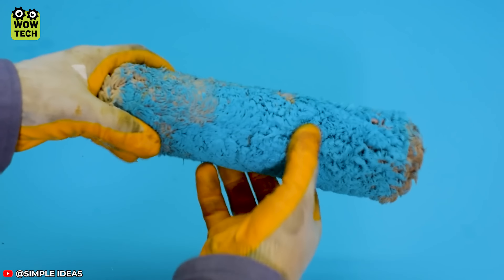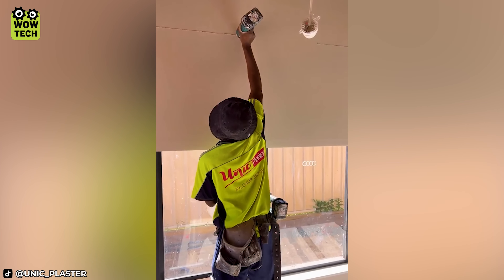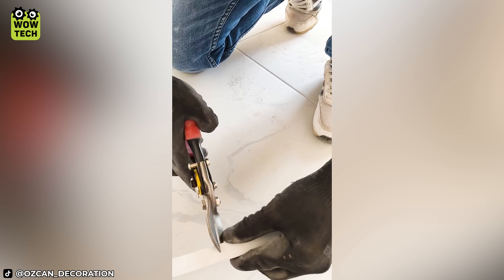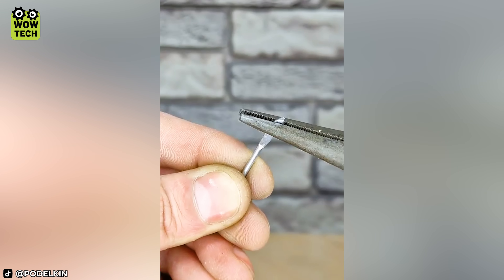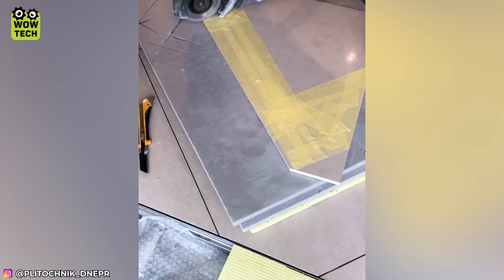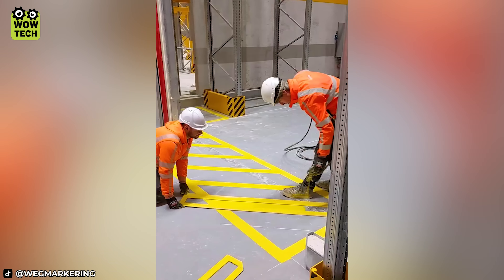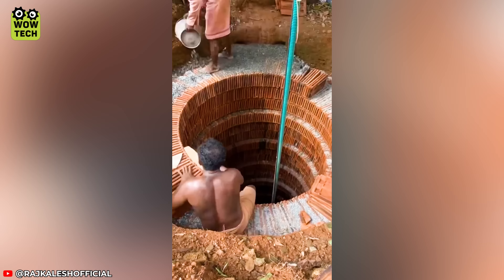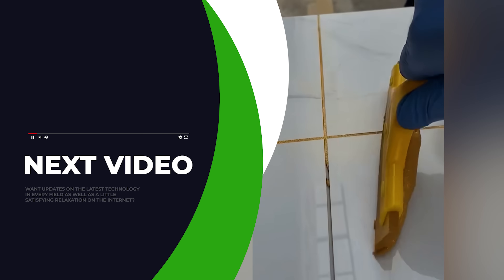Construction Tips & Hacks That Work Extremely Well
▽ Today we are watching videos of the latest smart technologies in all fields from industry to agriculture, besides you can also watch perfect working workers and ingenious machines and tools!